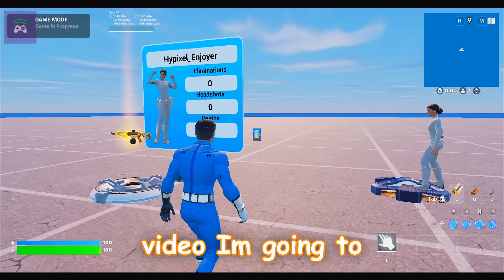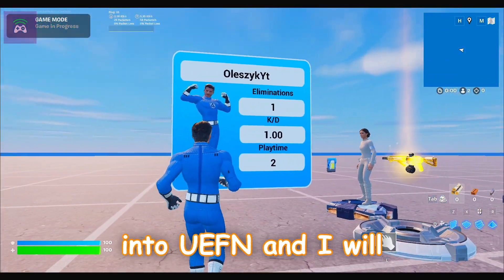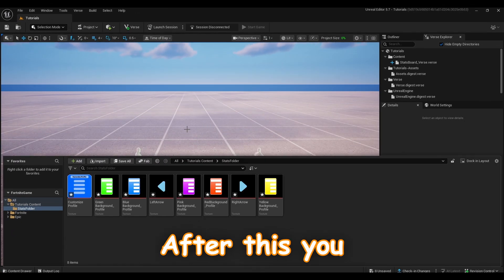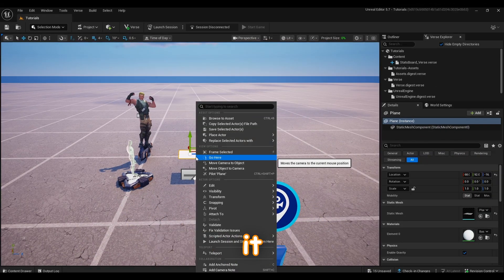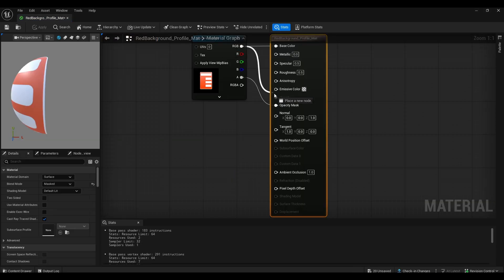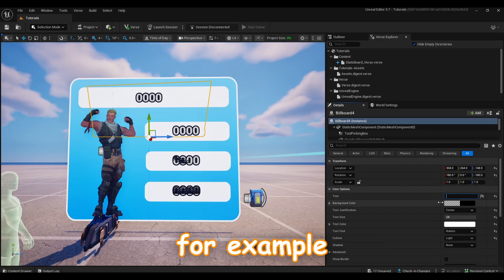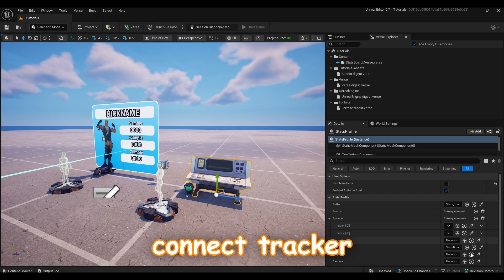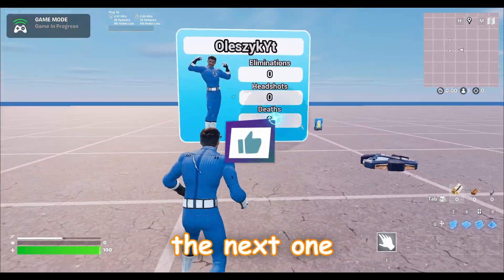Create Customizable Stats Board in UEFN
In this video I show you how to set up customizable stats board in UEFN with Verse